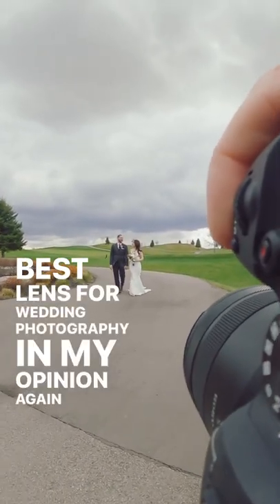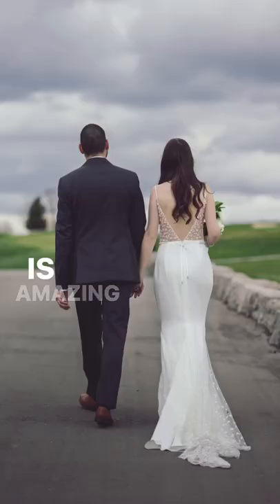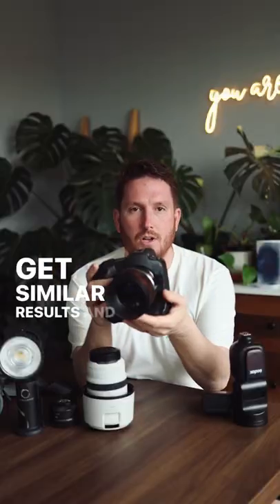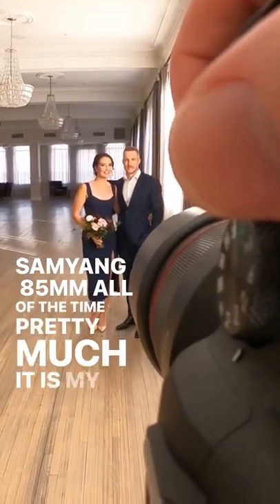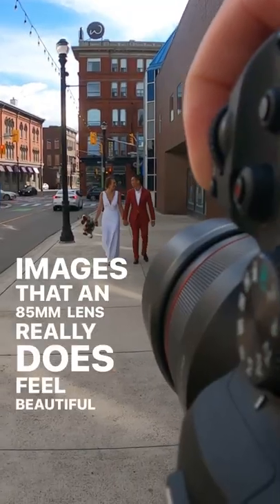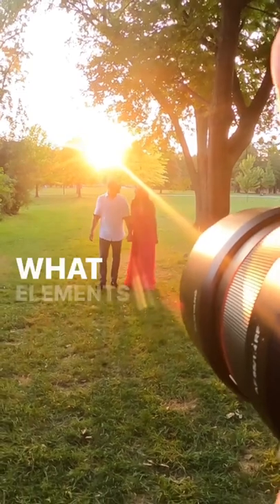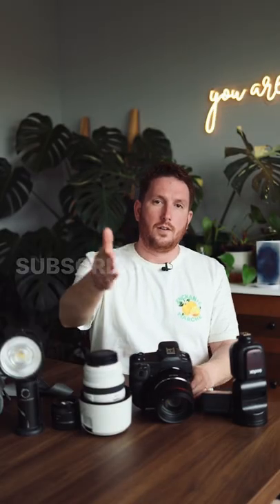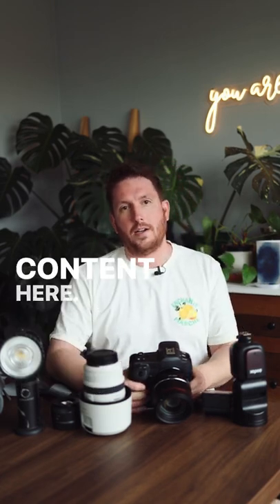What Is The Best Lens for Wedding Photography?